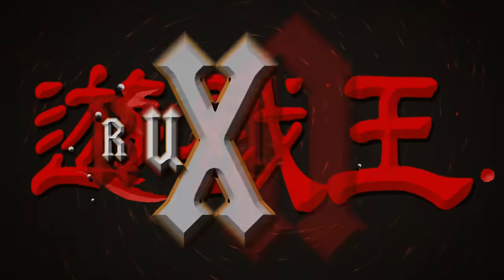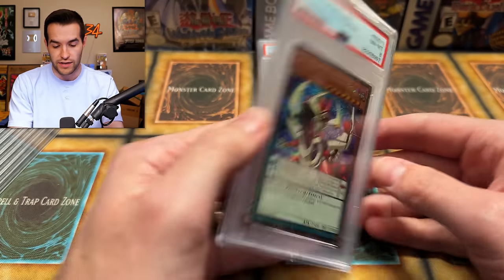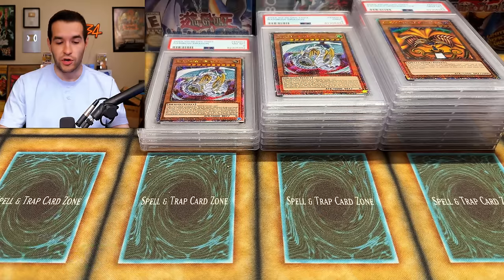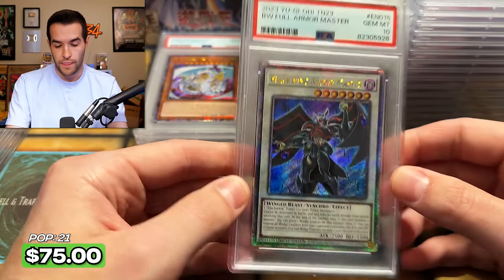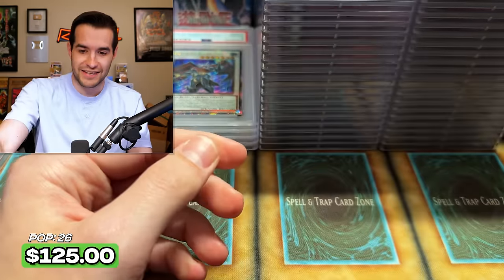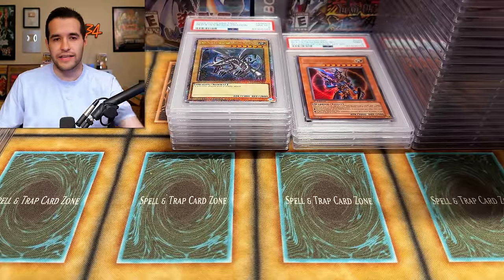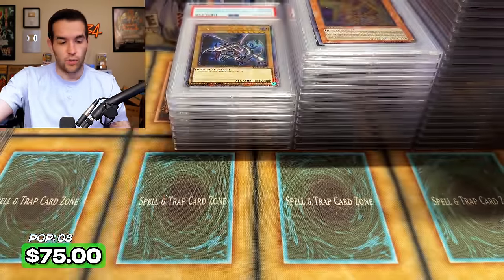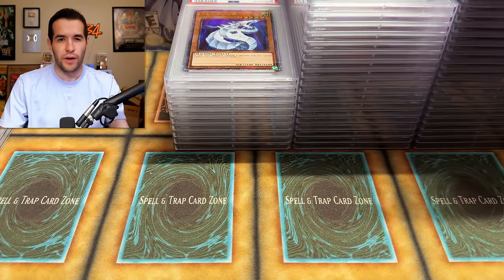I Graded 100 Of Konami's NEW Quarter Century Secret Rares!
Buy the cards in the video HERE!

➤TCGPlayer Link!